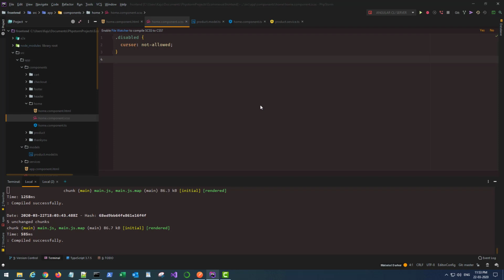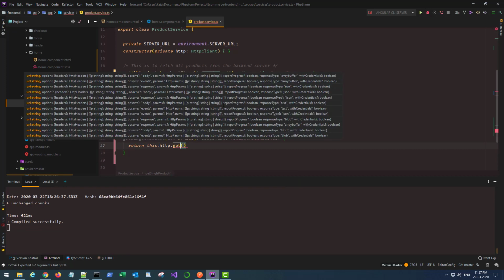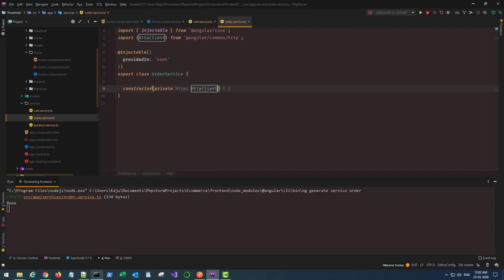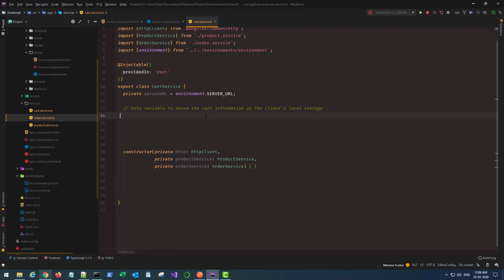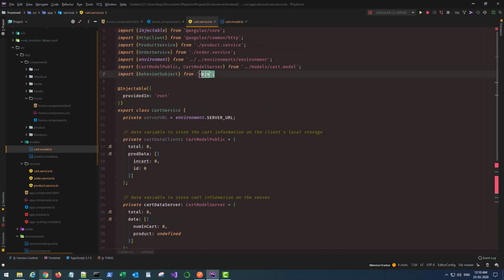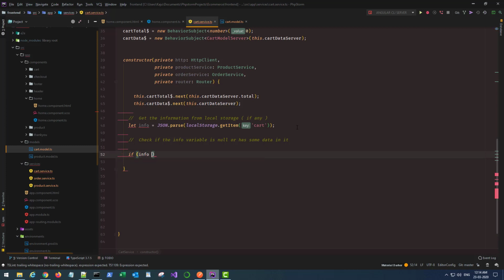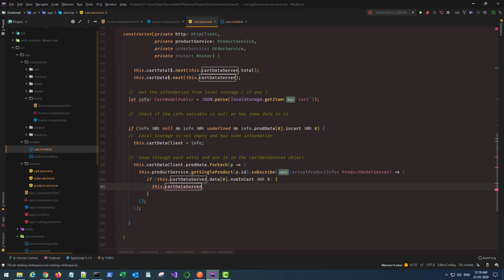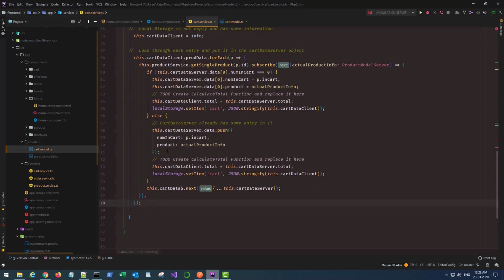9. Order and Cart Service - Part 1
In this we create the order and cart services as well as learn new concepts about local storage and behavior subjects. We also create the cart model file to define the schema of the cart object.